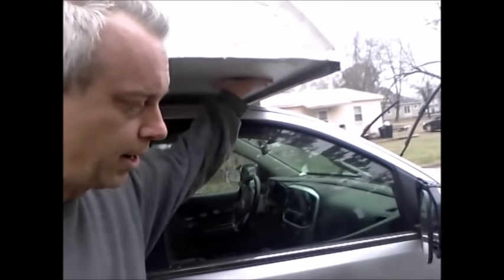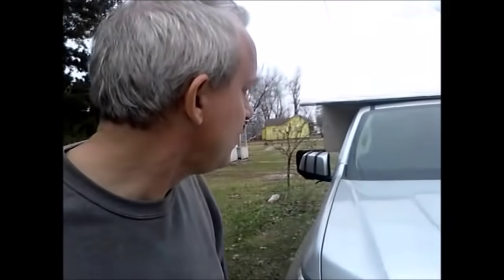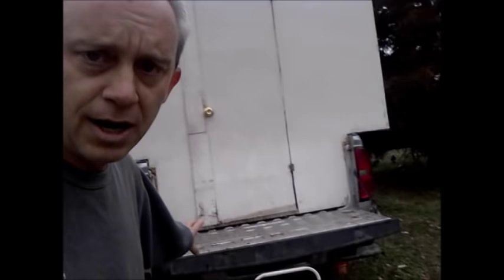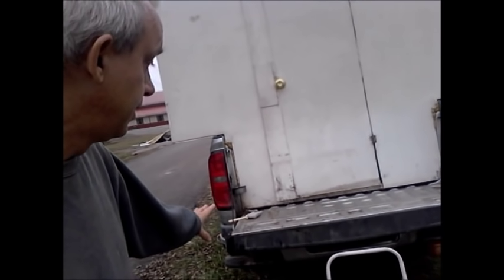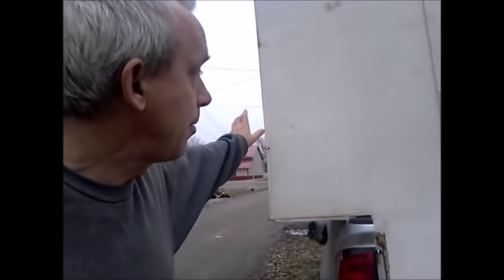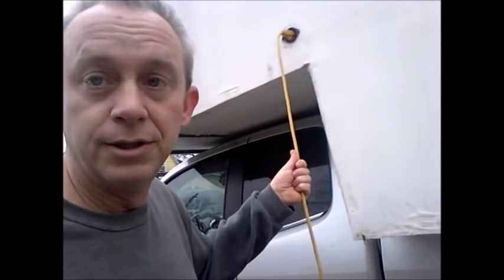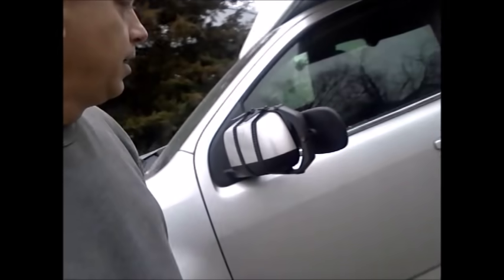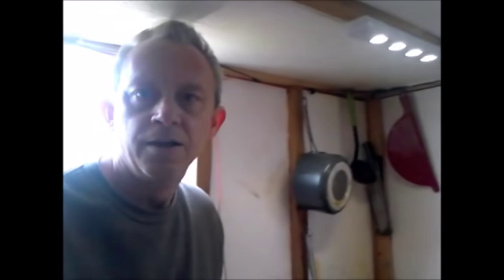A Terribly Designed Camper RV Living Full Time / Van Life Nomad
This channel will teach you the good, the bad, and the ugly of Minimal Living, RV Life, Camping, Boondocking, Tiny camper, camping, Van Life, Nomad / Nomadic Life, and frugal living.
After years of working 60 to 70 hours a week and never taking a vacation, Carolyn and I (Rob) decided to quit our job and begin living our dream.  We bought a 1970 Starcraft pop-up camper and a fixed it up, traveling the country, and only staying at free campsites.  After living in it for a year, our pop-up was burned down by someone in a National Forest.  We did not let that get us down.  We built a homemade truck camper in 2 1/2 week so we could continue living our dream.  Welcome to Little House On The Road 2.0 and welcome to the Little House On The road Family.
Live Feed is every Wednesday at 7:00 PM est.
**Anyone reusing or redistributing videos from the " Little House On The Road " channel must have my written permission**